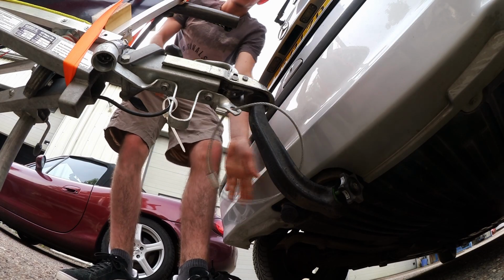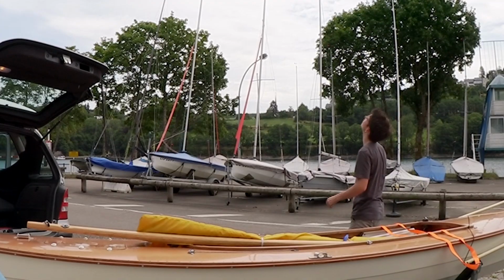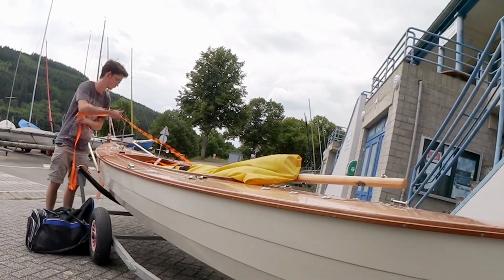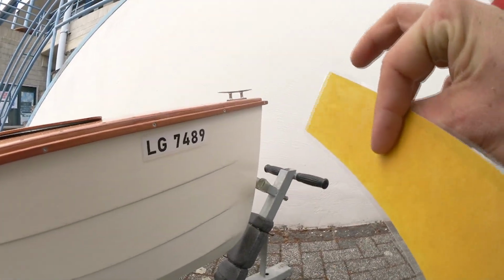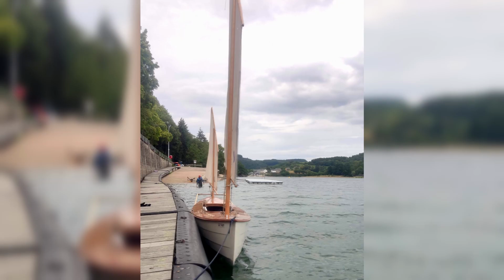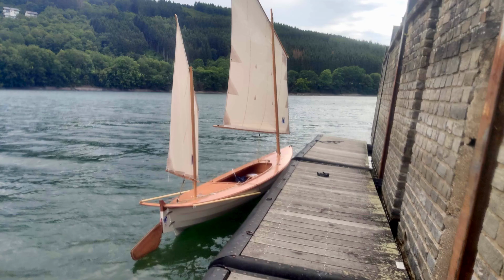Building a Waterlust Sailing Canoe (part 13): What happened with my Waterlust Canoe?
Little documentary about how I built my own Waterlust Sailing Canoe at home.
If you have an advice or think I could/should do something differently, please share it with me.